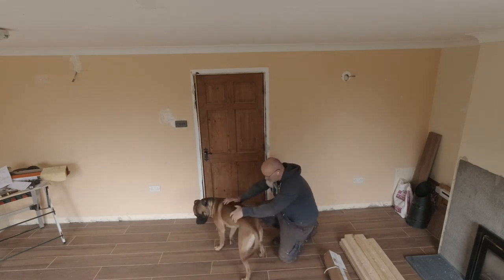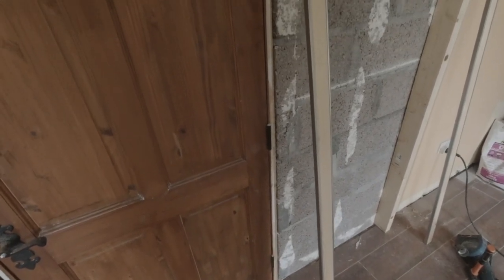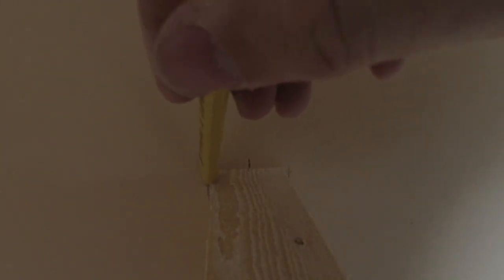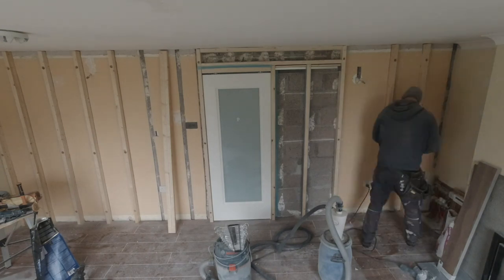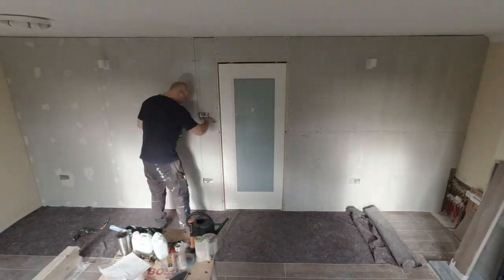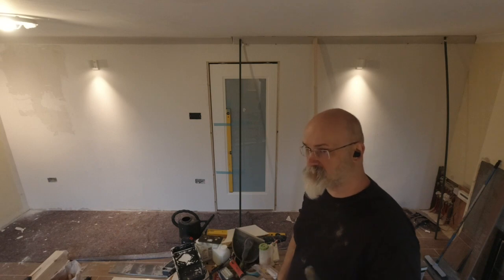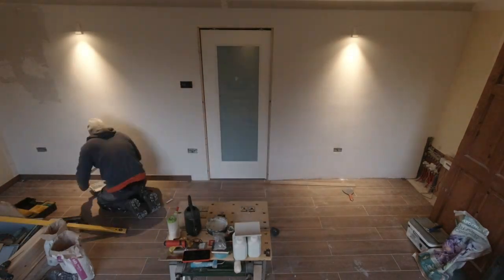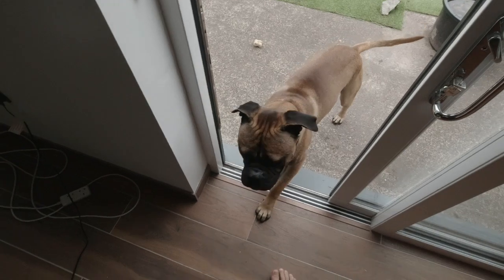A living room, casually #2 | The Door - All this trouble for a pocket door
All the faff one has to go through to install a lousy pocket door, and the room is still not finished.